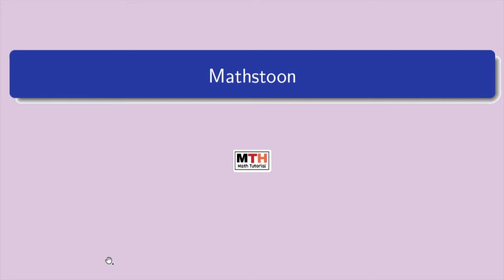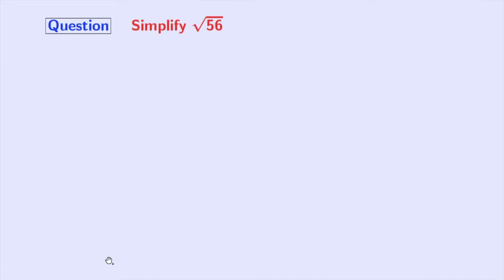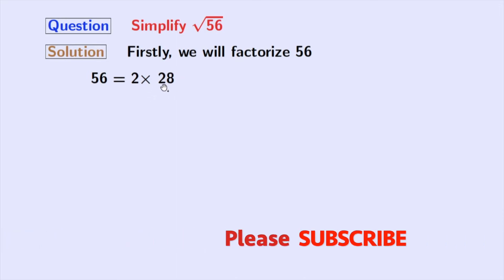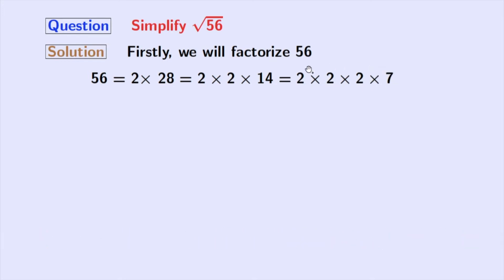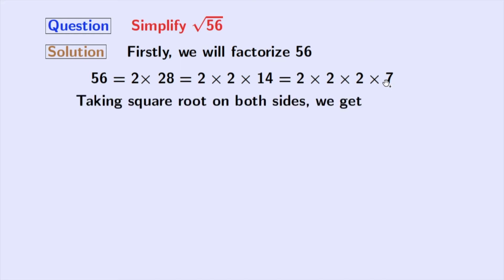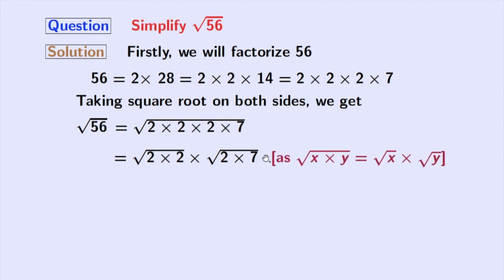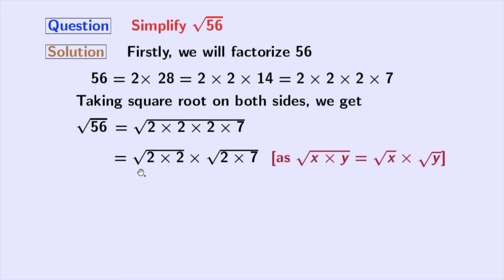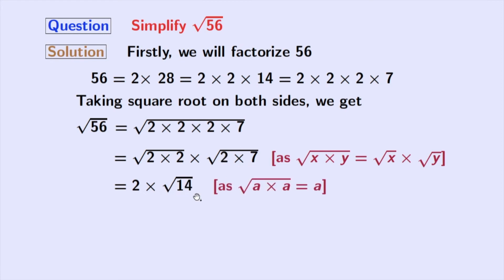Learn to simplify square root of 56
Topic: 56^1/2 | Simplify 56^1/2 | Simplifying square root of 56 | Root 56 | Simplifying surds | Find root 56 | Value of root 56

We post videos daily on youtube